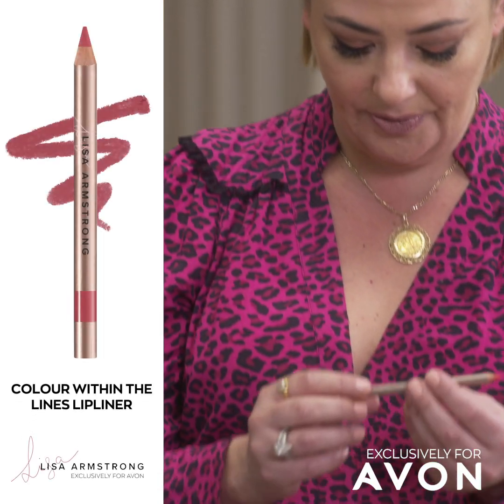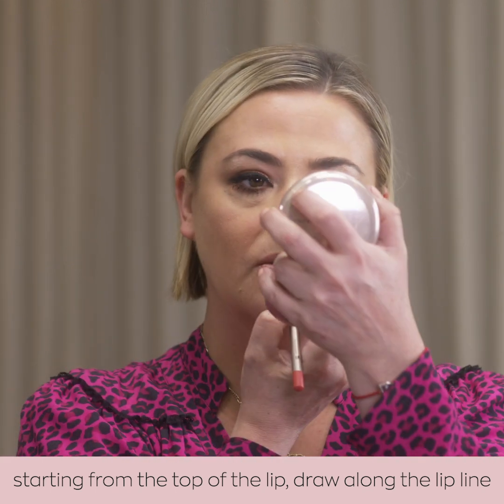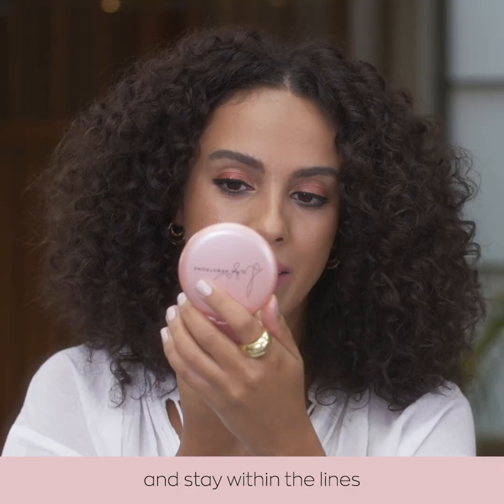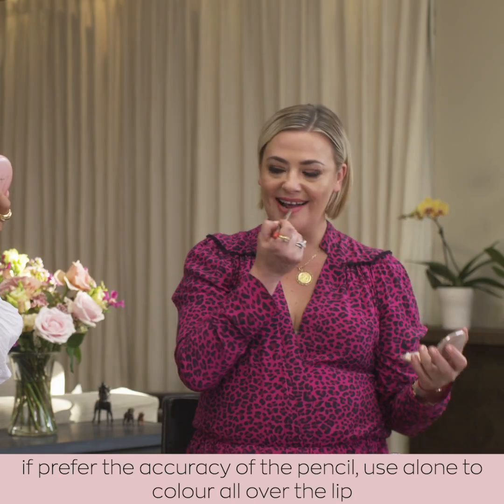Olivia Tutorial | SWM | AVON